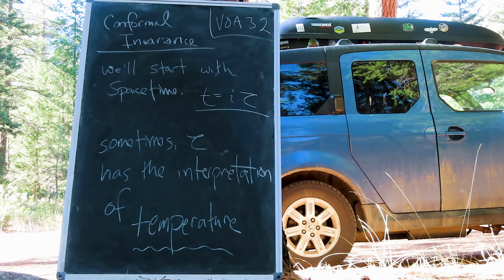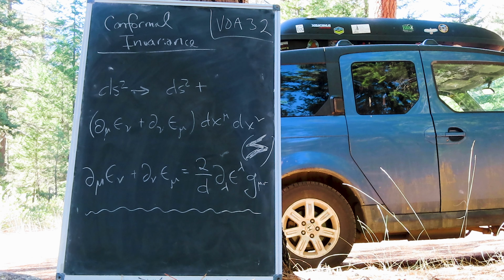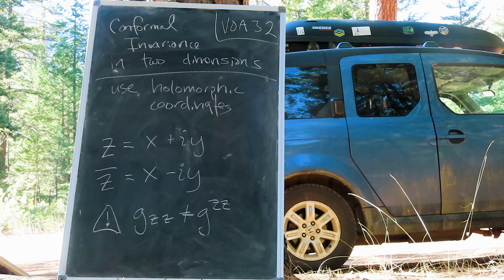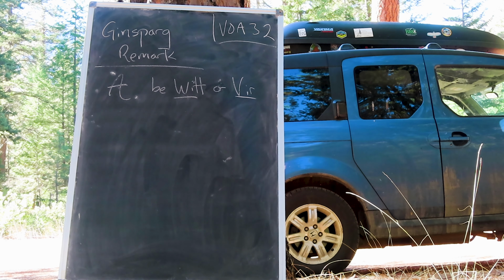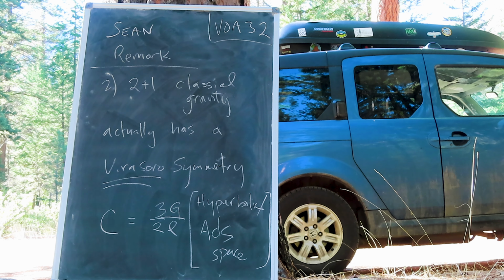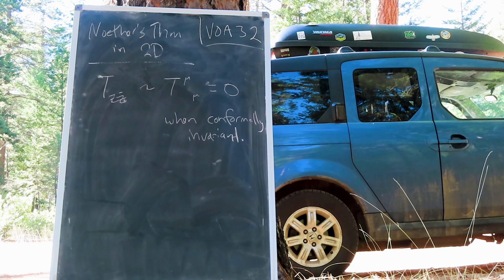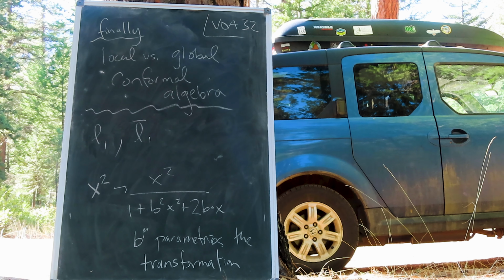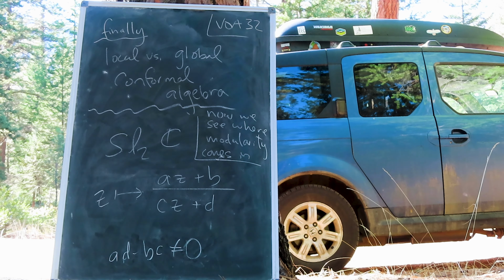Episode 032 : Conformal Symmetry in Two Dimensions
Hey Folks!

Affine transformations preserve the notion of distance in Euclidean space. Conformal transformations are a slight generalization of these, which allow transformations up to an overall rescaling. While this might seem extremely general, conformal transformations do preserve angles.

In two-dimensions, conformal transformations become related to holomorphic functions, which makes things extremely interesting. As we shall see today.

This is another rapid, less formal smash through some of details physics. As we close in on some calculational tools of conformal field theory, we'll get back to our normal cadence of one idea per episode.

If you have any questions on this stuff, please feel free to drop them in the comments or find my on social. At this point I'm @seanforscience pretty much everwhere.

A good reference for conformal field theory is Paul Ginsparg's "applied conformal field theory", yes that Ginsparg who founded the arXiv!

THANK YOU for reading these notes. For a little treat, you can check out these ancient lectures by Sidney Coleman

They're really an amazing find, and it's clear that Michael Peskin was in his class, since their book clearly mimics what Sidney taught. I'll mention these lectures in a few episodes down the line. But you can get a head start if you like :)